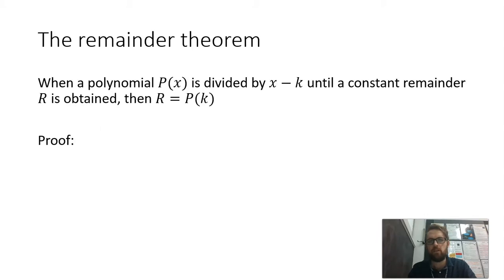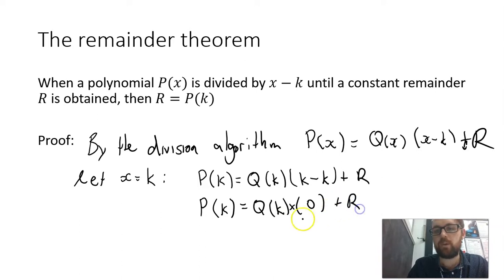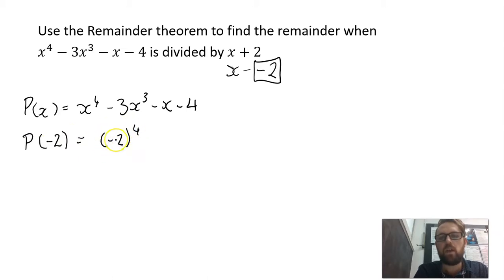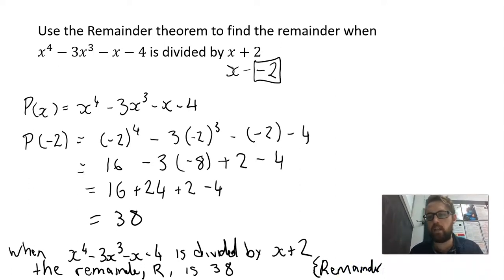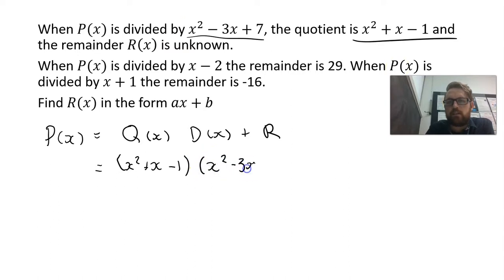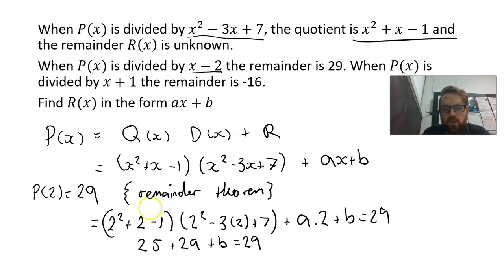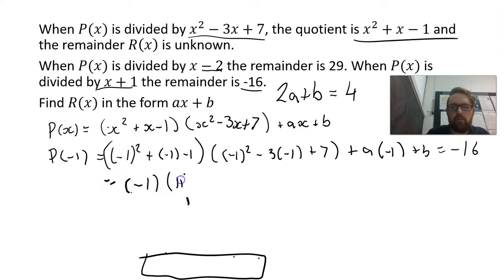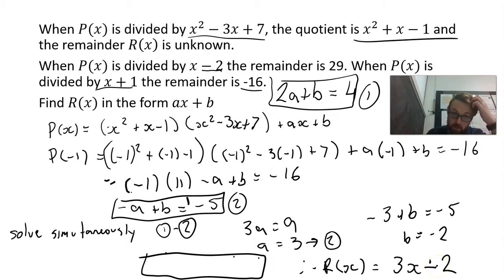2.4.7 The Remainder Theorem